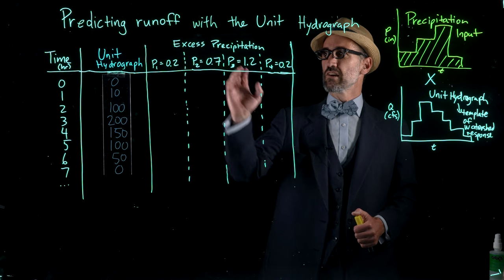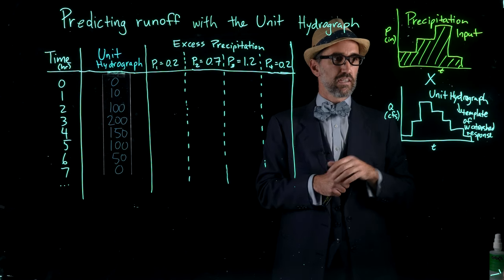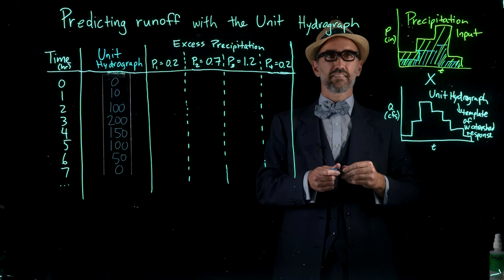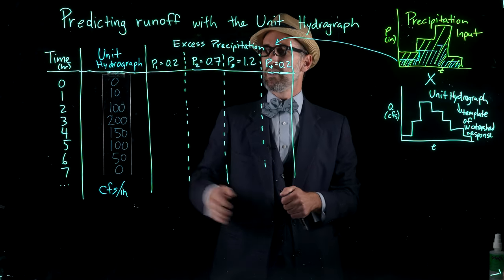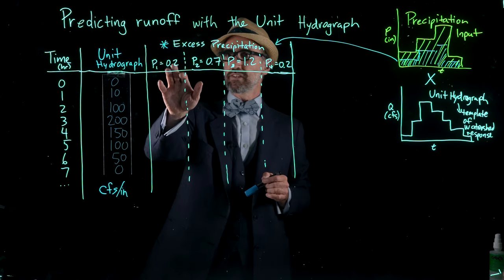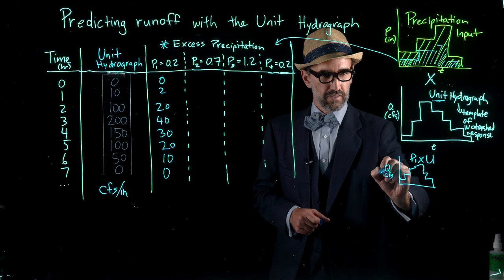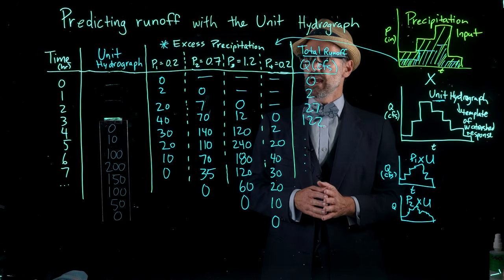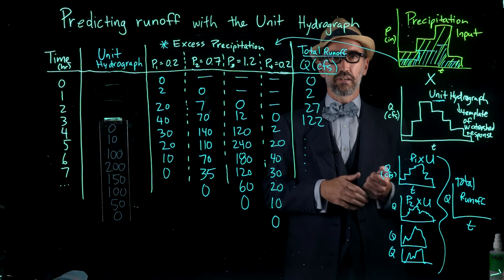Streamflow: predict runoff with the unit hydrograph method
Learn how to calculate direct runoff using the unit hydrograph method.